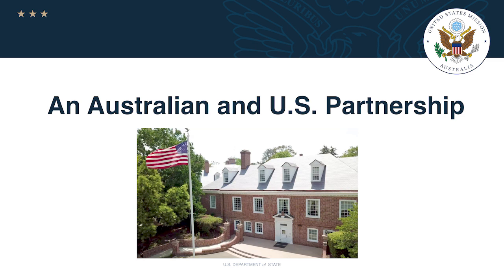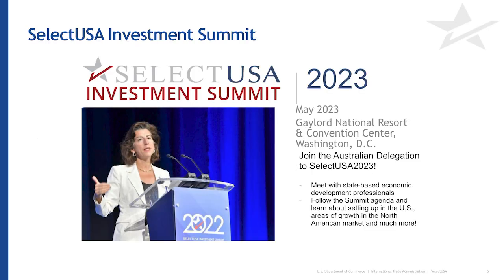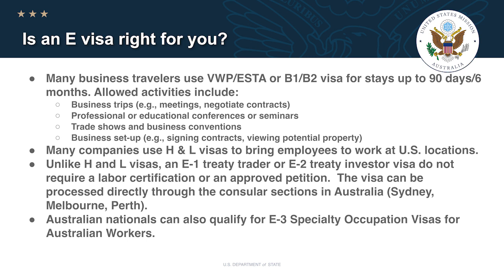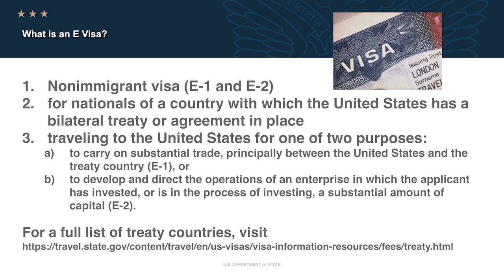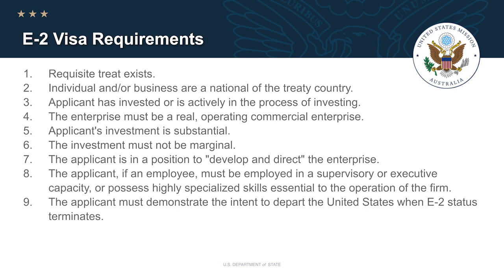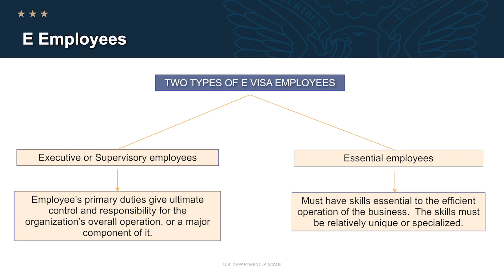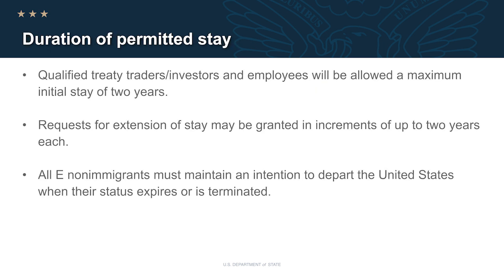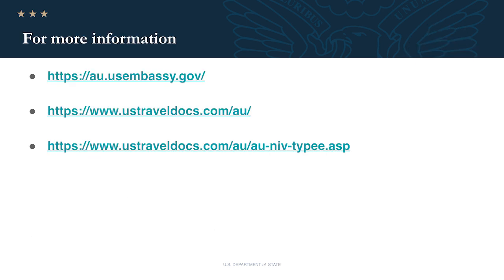E-2 Visa Information